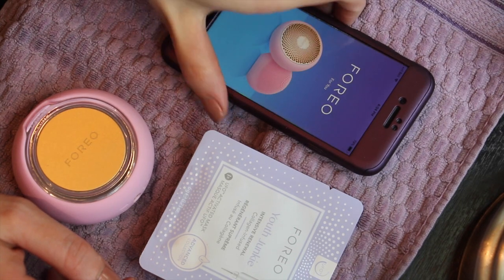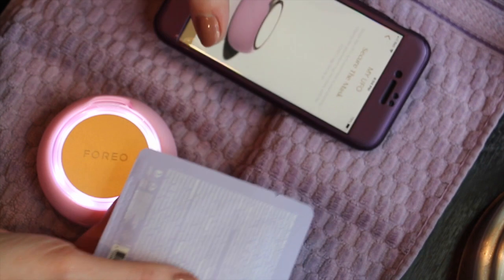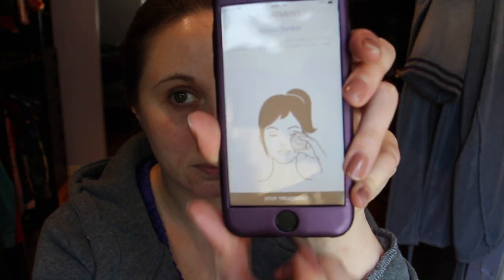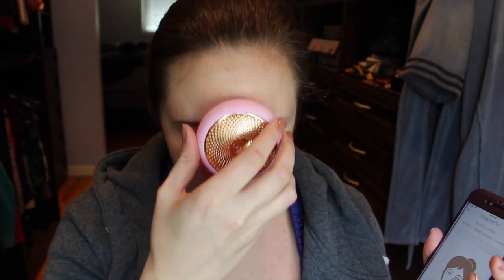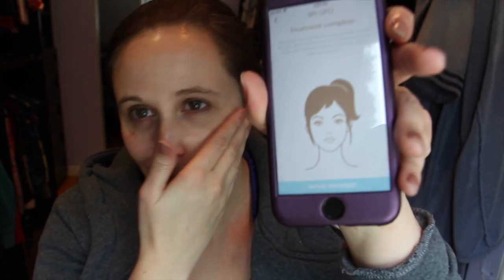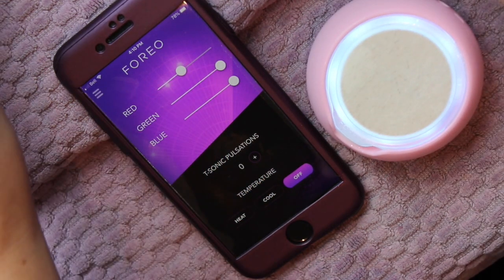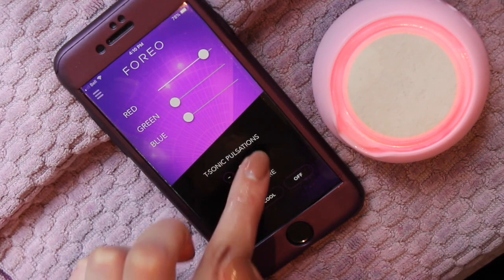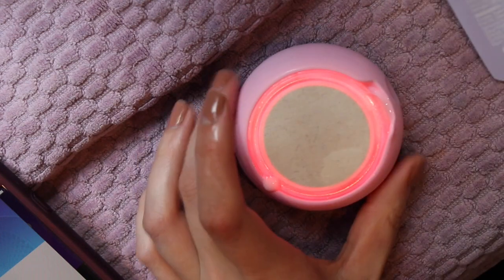Foreo UFO Demo & Tricks! Use it without the masks!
Here I am showing how to use the Foreo UFO Smart Mask Treatment plus showing how to use it with any facial mask or lotion, not just the ones it comes with.
A Sephora link to it

Would I recommend it? Not at the hefty price tag it is currently but perhaps if it drops a few hundred dollars, it is a fun, 90 seconds of relaxing treatment - not exactly necessary, but still nice.

I was sent this to review.

Send me a card or postcard:

Christy Len
Victoria, BC
V8T5G2
Canada